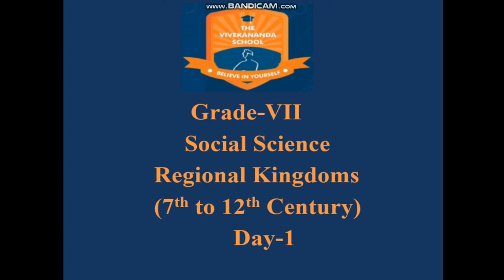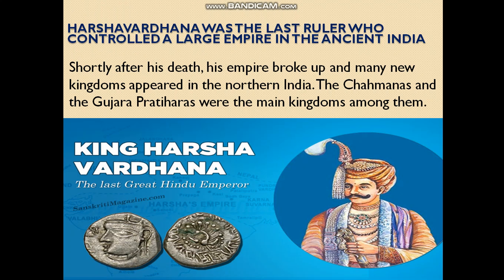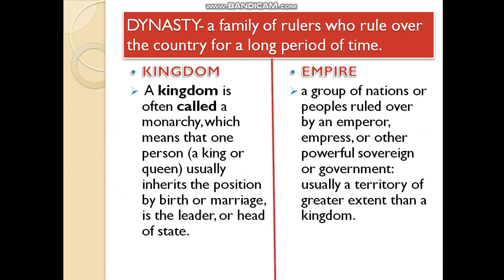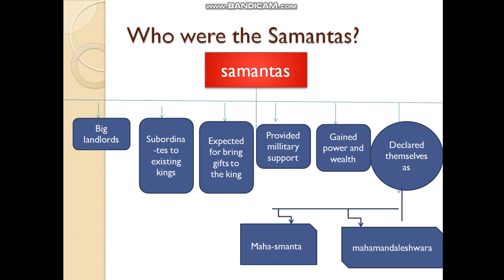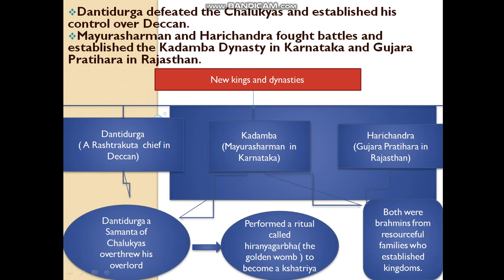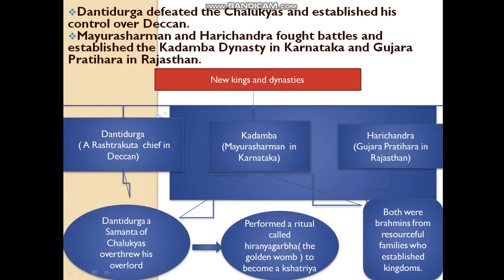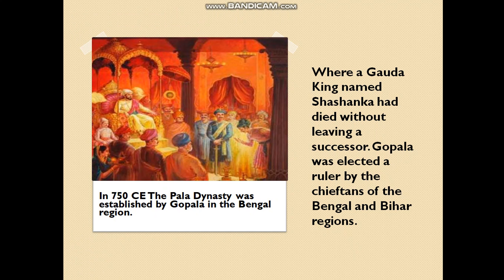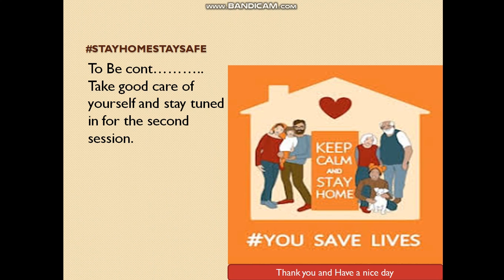21/04/2020 – Grade 7 – S Sc. (Regional Kingdoms) – Video #1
Our effort under the SchoolFromHome initiative. We at The Vivekananda School, Gurgaon are working hard to keep the flow of learning going. Your kind feedbacks will help us do even better.
Please suggest us ways to make this SchoolFromHome a better experience for you and the kids.